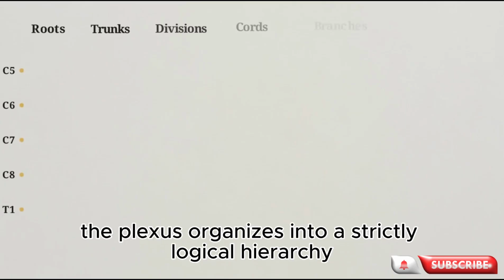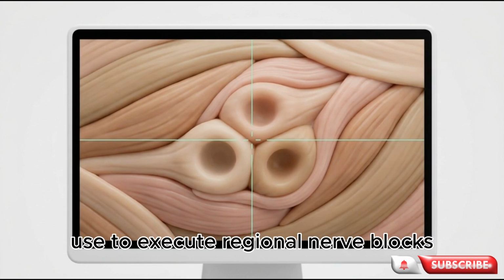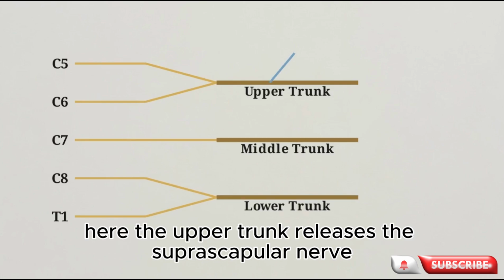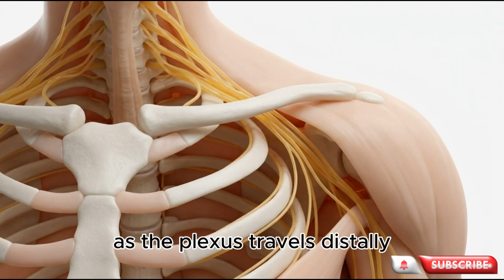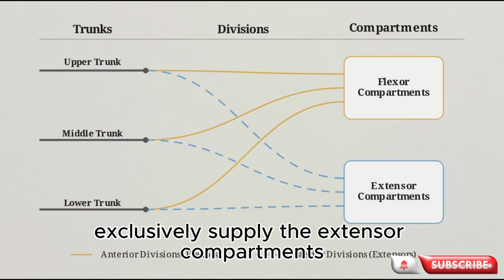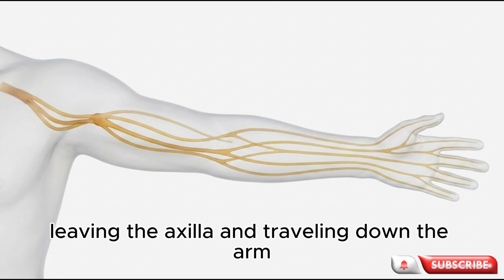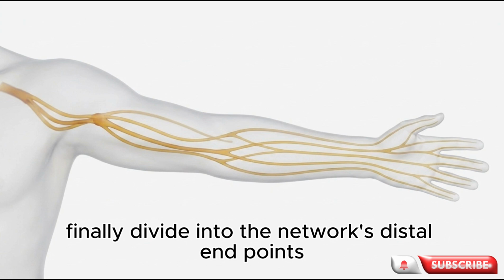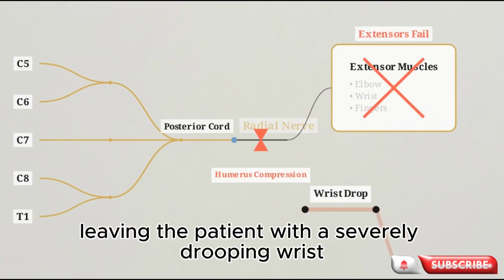Brachial Plexus Anatomy Explained | Roots, Trunks, Divisions, Cords & Branches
Brachial Plexus Anatomy is one of the most important topics in anatomy, anesthesiology, neurology, and surgery. In this video, you'll learn the complete brachial plexus anatomy in a simple and visual way, including the roots, trunks, divisions, cords, and terminal branches that supply the upper limb.

Learn the complete anatomy of the brachial plexus from C5 to T1 nerve roots and understand how these nerves form the major peripheral nerves of the arm. This video is perfect for medical students, anesthesia residents, nursing students, surgeons, physiotherapists, and anyone preparing for anatomy or anesthesiology examinations.

In this video, you'll learn:

✔ Formation of the brachial plexus (C5–T1)
✔ Roots, Trunks, Divisions, Cords, and Branches
✔ Musculocutaneous, Median, Ulnar, Radial, and Axillary nerves
✔ Easy mnemonics for rapid memorization
✔ Clinical correlations including Erb's Palsy and Klumpke's Palsy
✔ Importance of brachial plexus anatomy in regional anesthesia and nerve blocks

This comprehensive anatomy lesson is ideal for MBBS, BDS, Nursing, USMLE, PLAB, NMC, FCPS, MD/MS, and anesthesia exam preparation.

📌 Topics Covered:

Brachial Plexus Anatomy
Upper Limb Nerve Supply
Peripheral Nerves of the Upper Limb
Neuroanatomy
Regional Anesthesia
Interscalene Block
Supraclavicular Block
Infraclavicular Block
Axillary Block